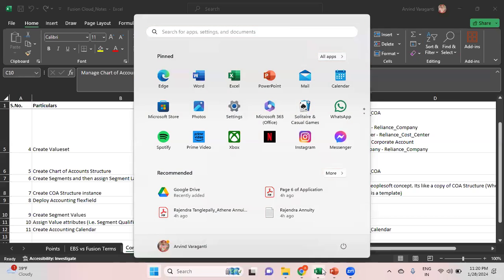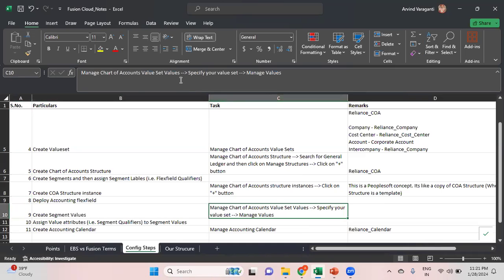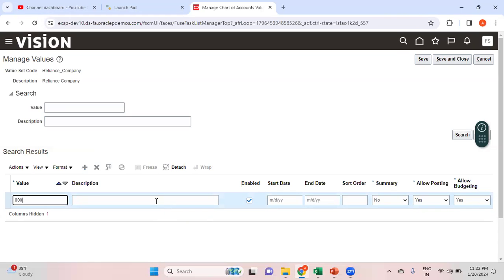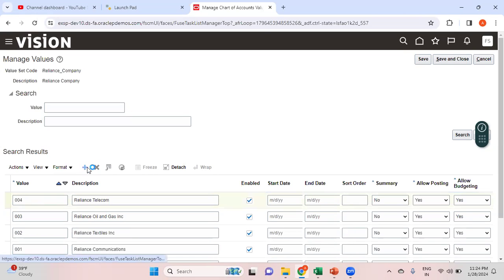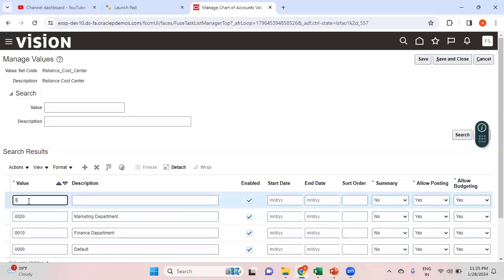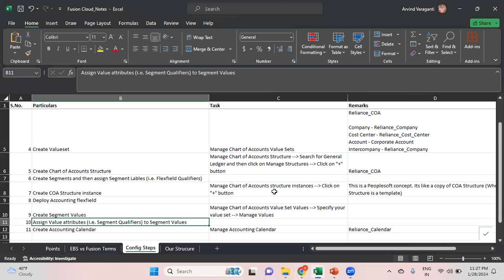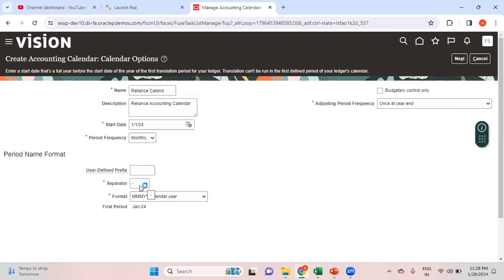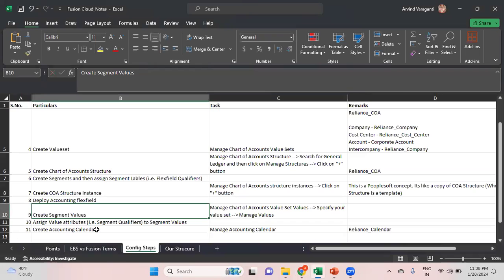Fusion Cloud Training Part 10 How to Create COA Segment Values and Create Calendar